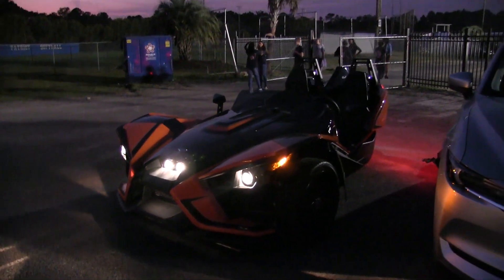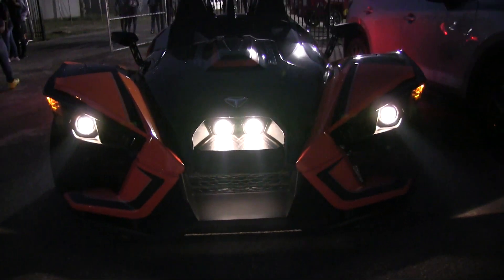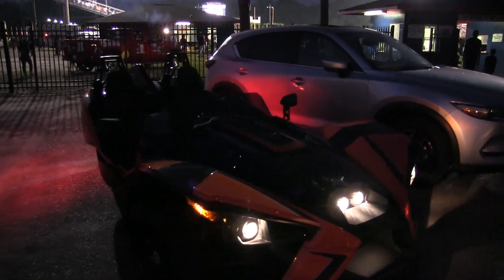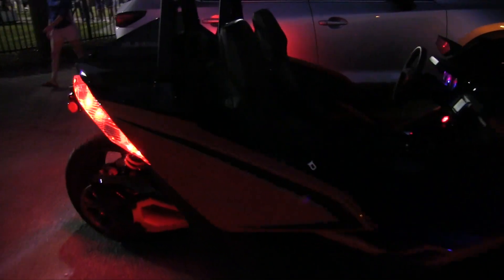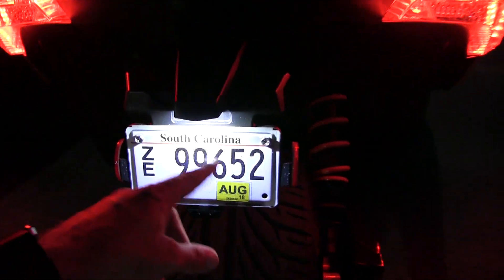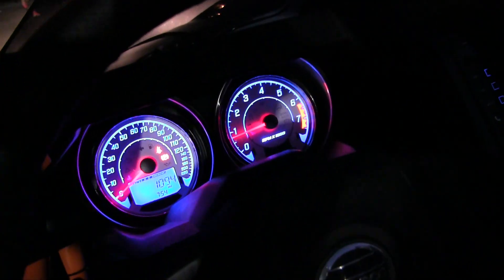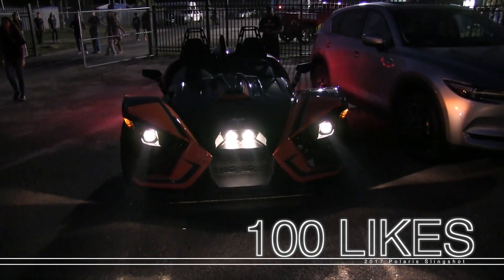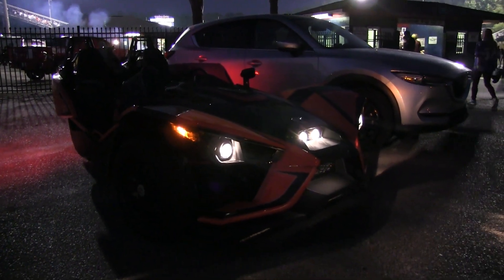2017 Polaris Slingshot SLR - Night Review | Headlights - Taillights and Interior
Hey everyone! Here's the Polaris Slingshot SLR at Night. It looks amazing during the day, but at night this car comes alive.
Let me know what you think! Help us hit over 100 likes on this video. If you's like to see more videos of this vehicle let me know!

Link to my first video with the Slingshot! Danny takes me for a test drive up to 80MPH!